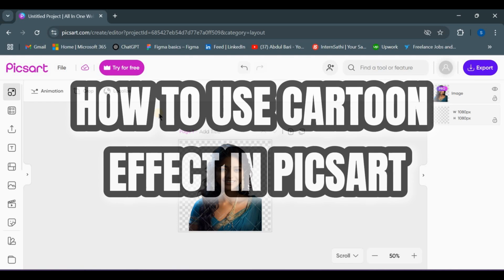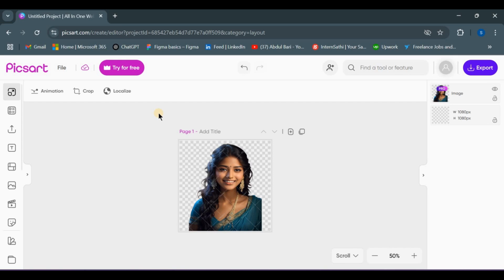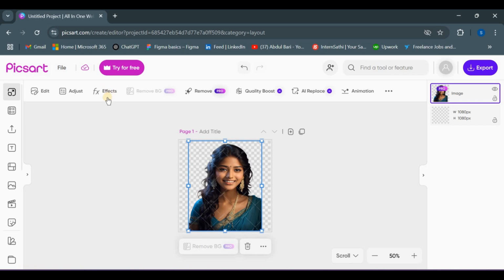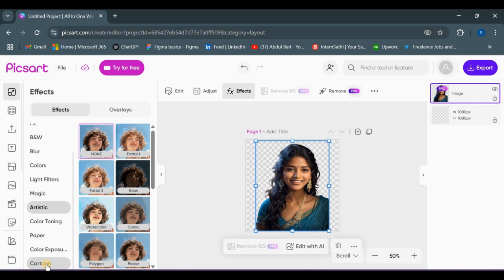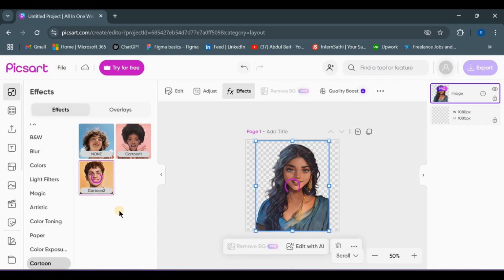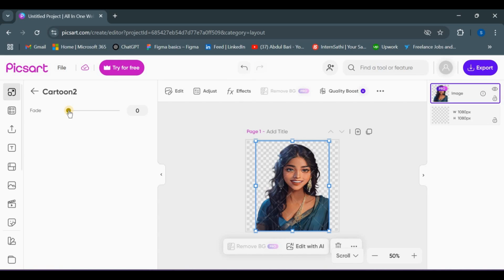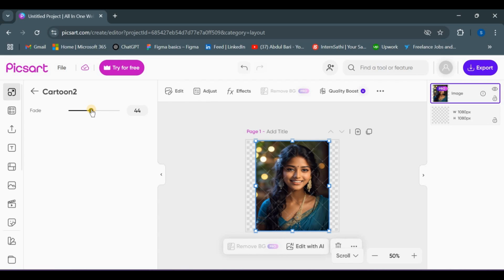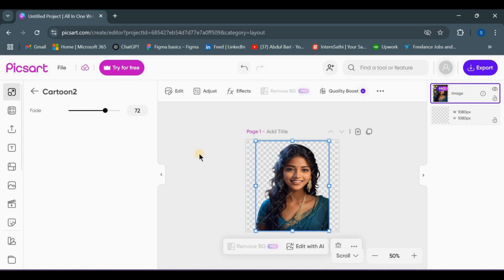How to Use Cartoon Effect in Picsart 2025?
The cartoon effect in Picsart transforms ordinary photos into vibrant, artistic creations with just a few taps. This popular feature allows users to give their images a unique illustrated look perfect for social media.

Picsart offers multiple cartoon styles and customization options to match different creative visions. Mastering this tool can help enhance your digital art projects and profile aesthetics.